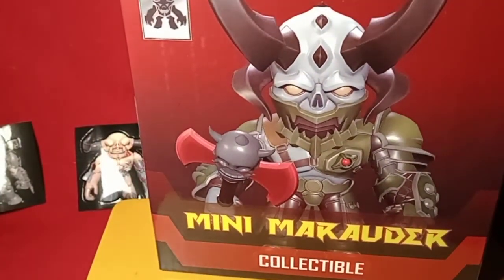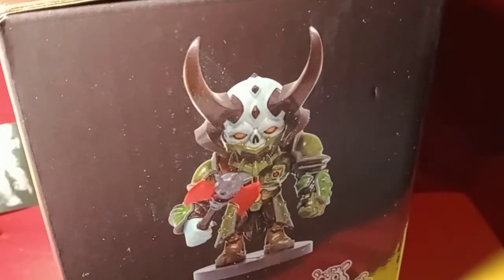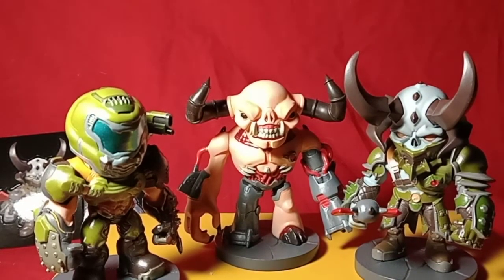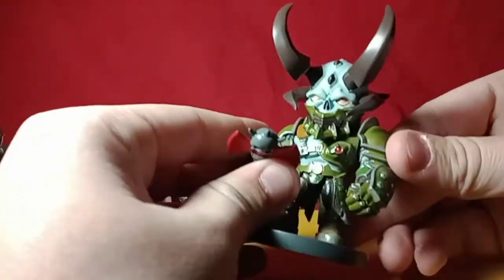Doom Eternal Mini Marauder collectible